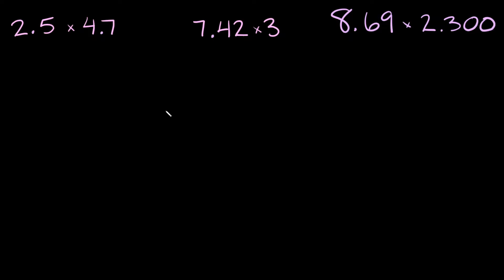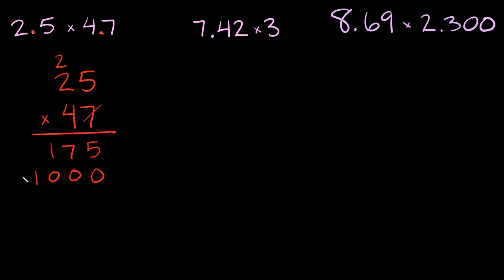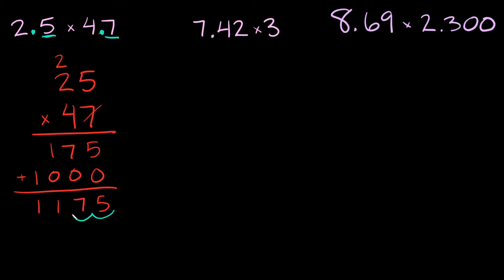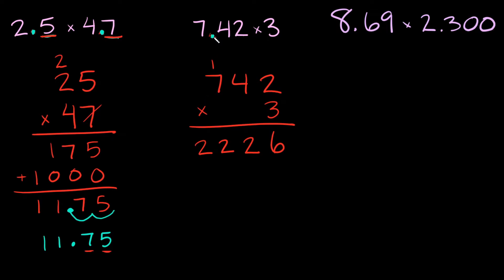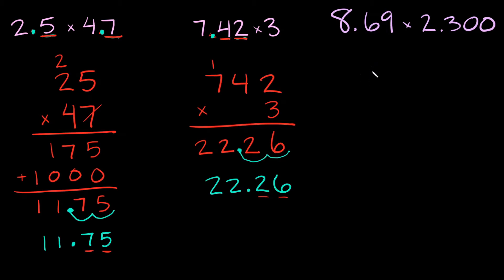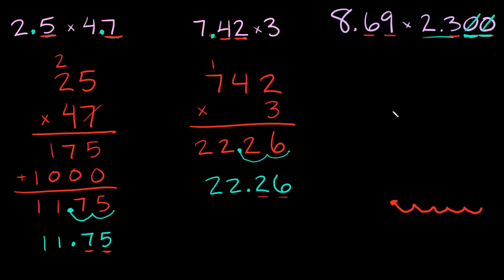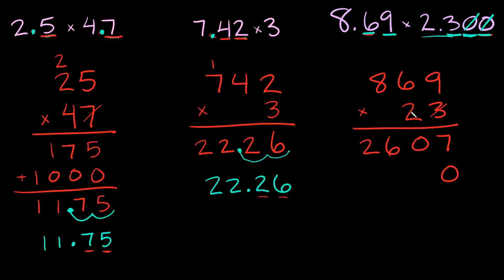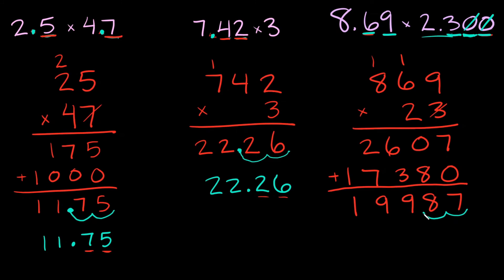How to Multiply Decimals - Easy Method | Pre-Algebra | Eat Pi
In this video, I teach you how to perform decimal multiplication. I also cover how to multiply decimals with whole numbers and decimals with trailing zeros. I cover examples using the tenths, hundredths, and thousandths decimal places.